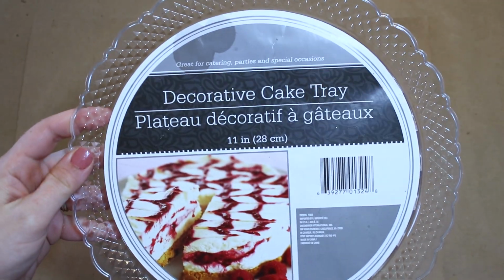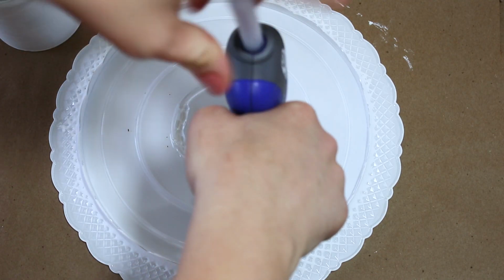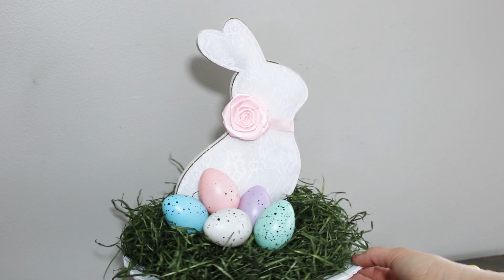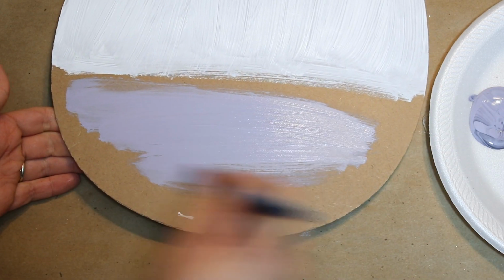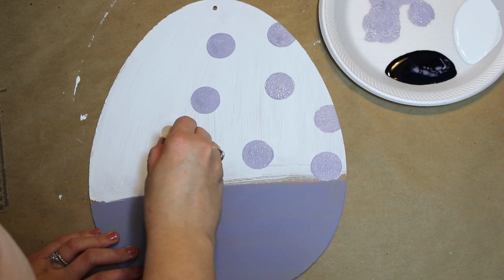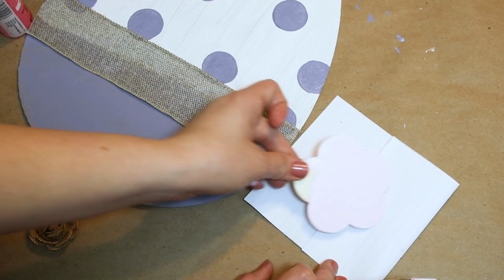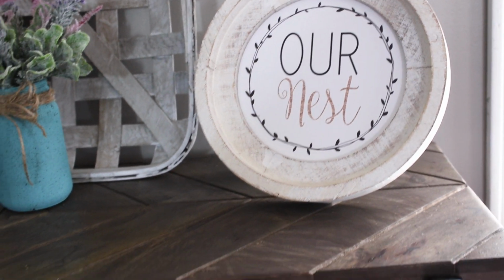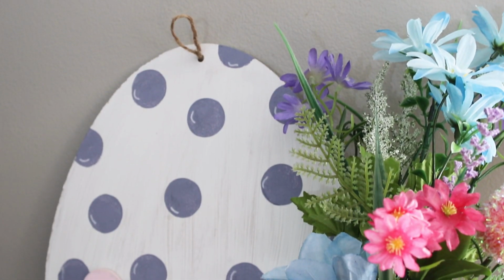Dollar Tree Easter DIY Ideas | DIY Easter Dollar Store | DIY Easter Decor 2019 | Krafts by Katelyn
In todays video I am sharing 3 Dollar Tree DIY Easter Ideas that are so cute and colorful but will still go perfect with all your Farmhouse decor!

  What I use to film